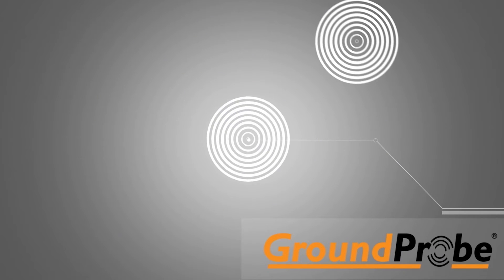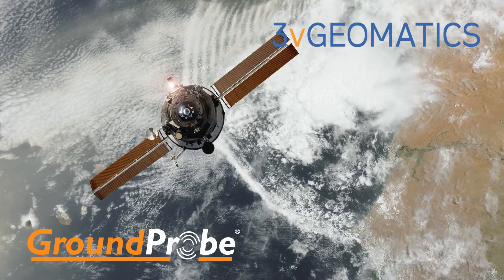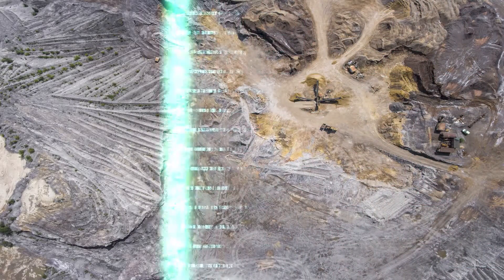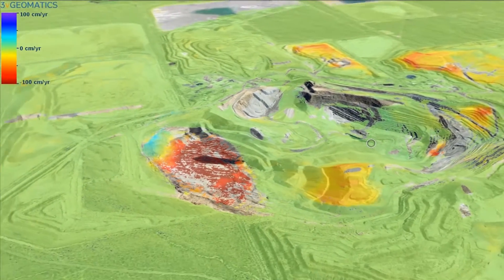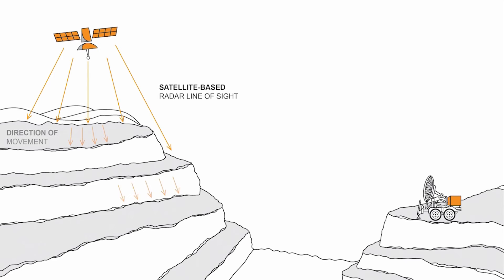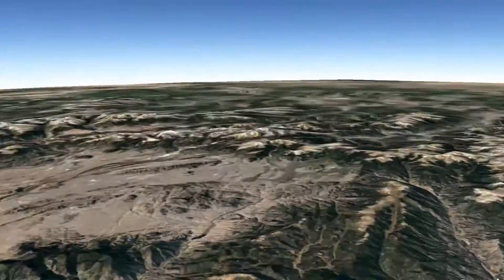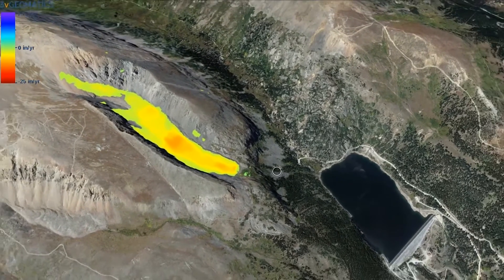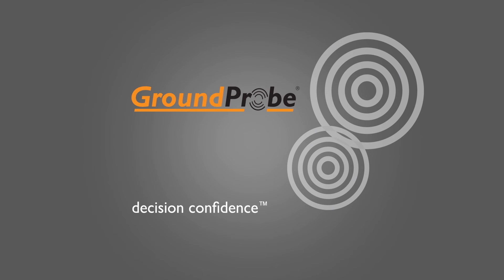3vGeomatics' and GroundProbe's InSAR Service